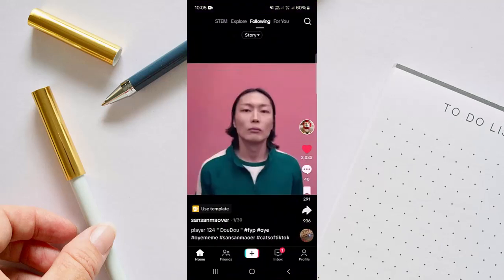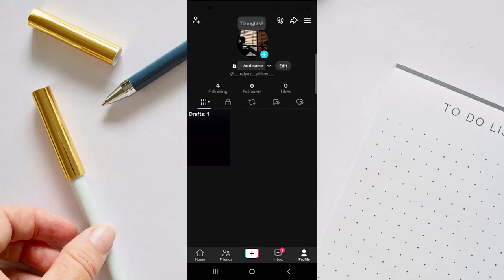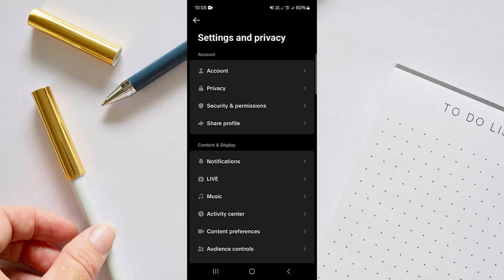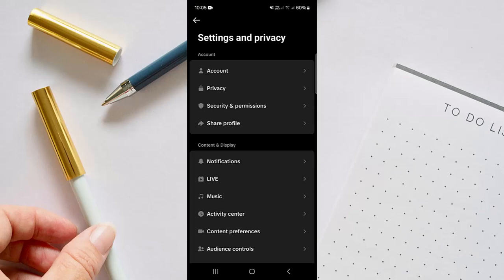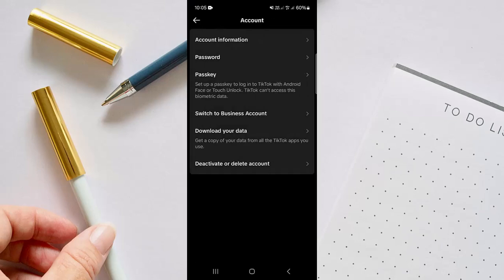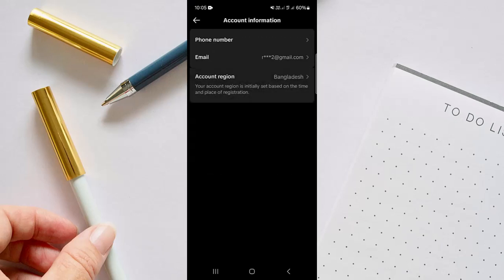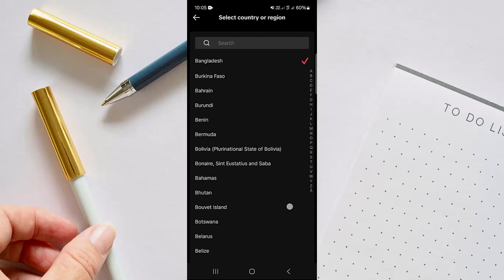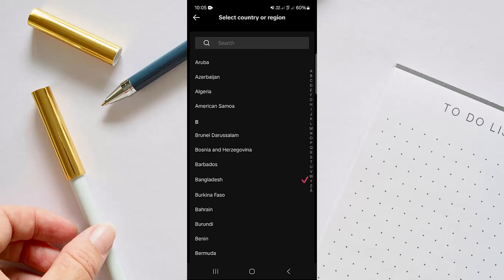How To Change Your Tiktok Region Country Location - Full Guide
Do you want to know How to Change Your TikTok Region Country Location ? Then this is the video for you!

This is a step-by-step tutorial on how to change your tiktok region  full guide on this.